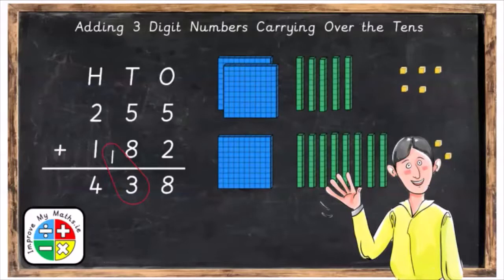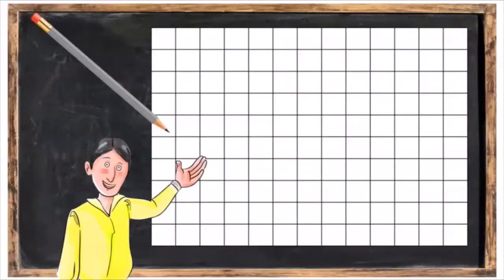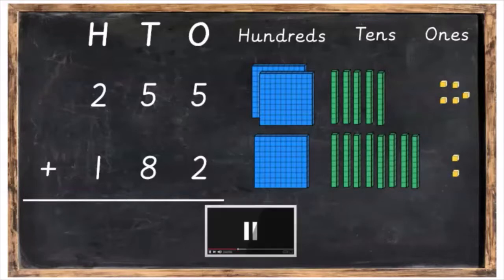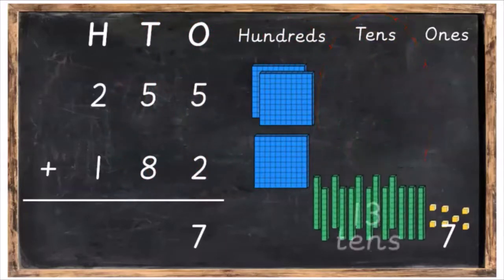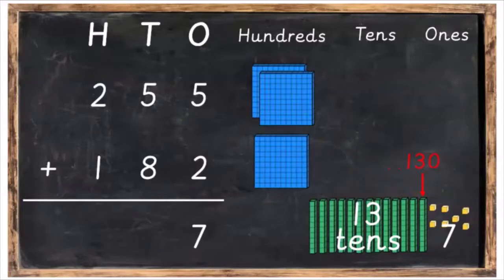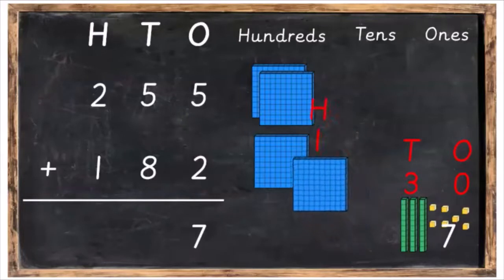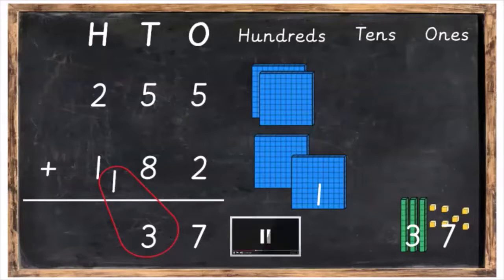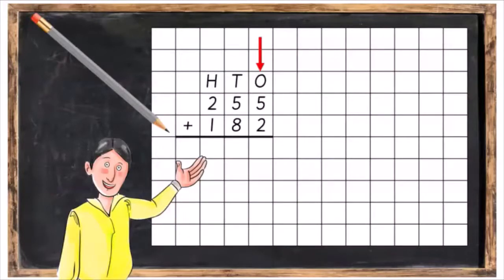Adding 3 Digit Numbers 3 Carrying Over the Tens 2 Addends - Ages 8+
Learn how to add three digit numbers by carrying over in the tens column (2 Addends)

Step by step instruction hands on learning using Diene's Blocks. Maths lessons suitable for children who are 8 years and older:

Third Class Maths Ireland
Year 4 Maths England
Year 4 Maths Wales
Primary 5 Maths Scotland
Primary 5 Maths  Northern Ireland
Year 5 Maths New Zealand
Year 3 Maths Australia
Class 3 Maths India
Grade 3 Maths USA